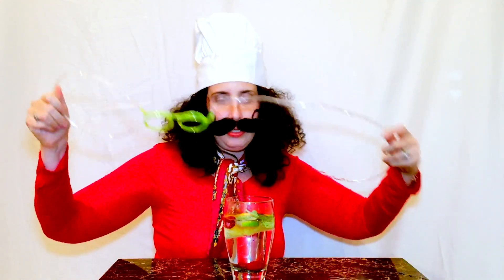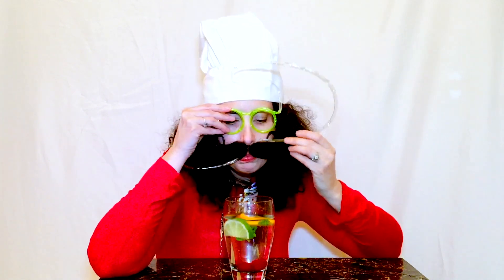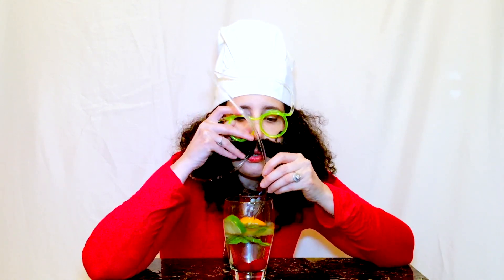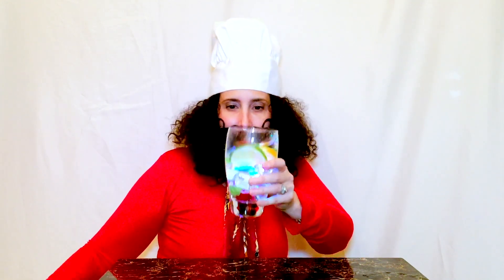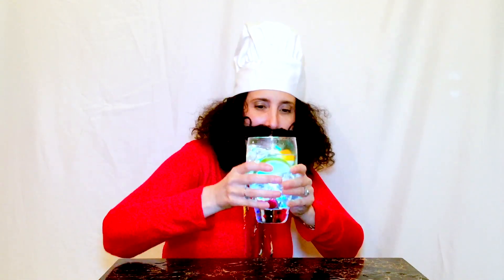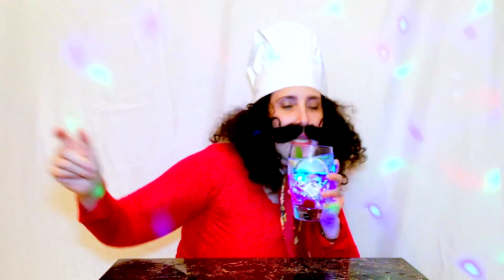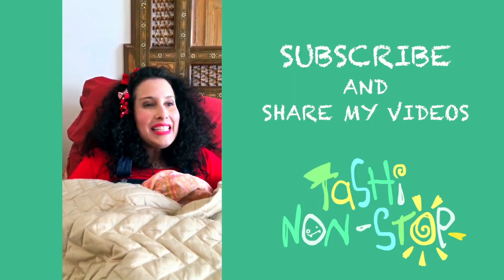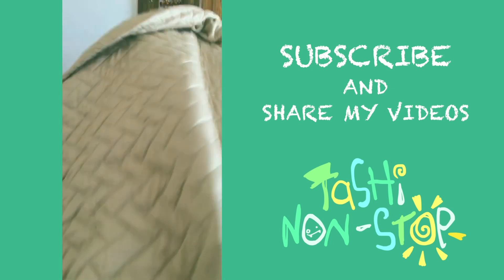🎉 Chef Tashi in "Little wish parties - Kids cocktails!" 🎊 | Drinks For Kids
Drinking a cocktail can be both a dessert and a refreshment for kids. Fruit can be combined to create delicious cocktails for kids. Try it, and you'll be pleased with the results. It's hard to believe that these colorful, fruity mixtures are for children. Cocktails for your children and their friends are a great way to show them that you care about their health.

🎈 Join Chef Tashi | One of the many Tashi Non-Stop characters!
Are you experiencing one of those homeschooling frustrations when you cannot get your kids to drink enough water? In this video, I will teach you a fun lesson on how to make delicious kids' cocktails that your kids will not get enough of! Let's get these fun wish parties started!

🎉 Tashi loves to bring home educational content for kids on YouTube. With Tashi, everyone can learn self-management and make everyday tasks or chores super fun! Improve your Child's self-development, have some laughs, and enjoy our special videos on children's education!

🕘 Timestamps
0:00 Episode Begins
0:35 My tricks and tips on how to make home chores fun